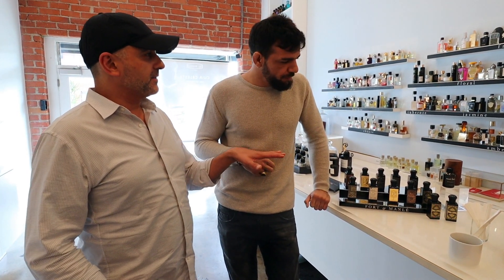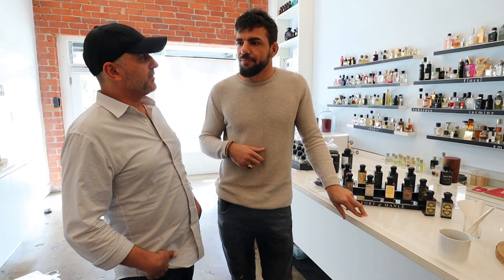Fort & Manle Forty Thieves Fragrance Review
This is my Fort & Manle Forty Thieves Fragrance Review with a quick interview of Rasei Fort shot at Luckyscent's Scent Bar a week or so ago for the launch of Fort & Manle's Forty Thieves. Rasei Fort also mentions his other new fragrance launching soon called Kolonya under his own name Rasei Fort. If you're curious to learn about Forty Thieves please watch. Also let me know if you've sampled Forty Thieves? Have you sampled the Fort & Manle collection of fragrances? Which is your favorite? Please do put down a comment and let me know.

Fort & Manle - Forty Thieves
Year Of Release: 2018
Perfumer: Rasei Fort
Price/Size: $190/50ML
Eau De Parfum
10th fragrance release from Fort & Manle but the first fragrance created.

Notes:
Top: Bergamot, Pink Pepper, Petitgrain, Incense
Heart: Labdanum, Papyrus, Rose, Honey, Orange Blossom
Base: Amber, Sandalwood, Oud, Vanilla, Balsam

Accords: Woody, Balsamic, Amber, Citrus, Sweet

Top: Citrus, Tart, Spicy, Smoky
Heart: Florals and Resins
Base: Woody, Balsamic, Oud

Fort & Manle Forty Thieves fragrance was sent to me for this review video. The views and opinions for Fort & Manle Forty Thieves fragrance are all my own. If you're curious to try Fort & Manle Forty Thieves fragrance please buy or obtain samples or decants prior to purchasing a full bottle. The fragrances I like you might not like and vice versa. So I cannot guarantee you will react to this fragrance as I have in this video.